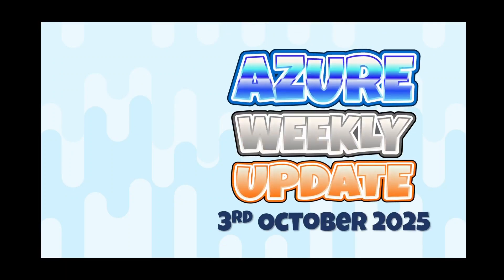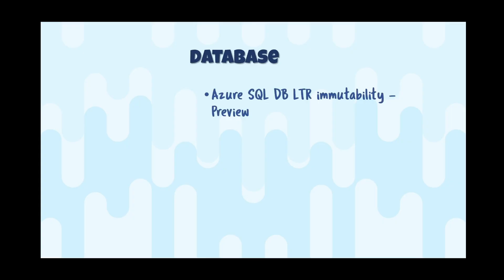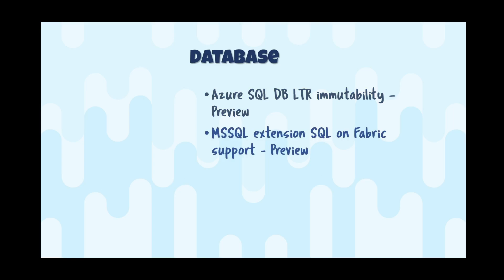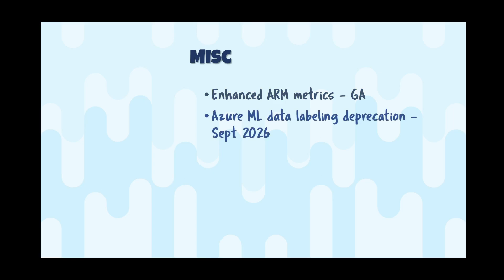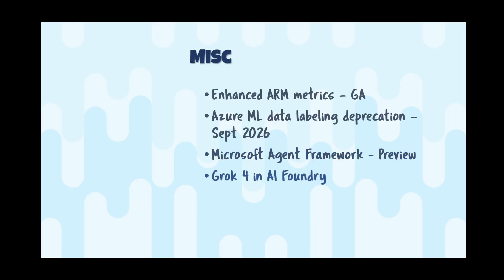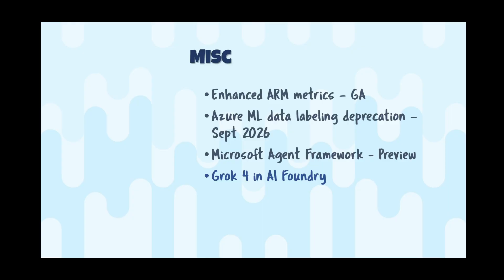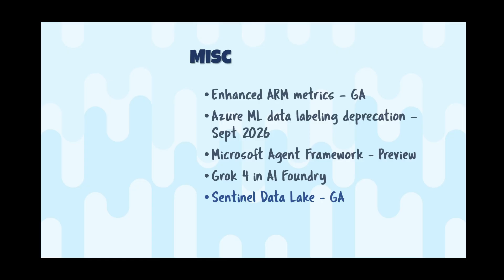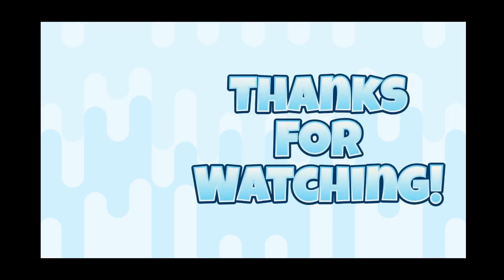Azure Update - 3rd October 2025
Quick update from Ottawa.

00:00 - Introduction
00:17 - New videos
00:37 - Functions Linux Consumption hosting plan retirement
00:55 - AVS AV36 node retirement
01:08 - NVv4 VM retirement
01:22 - ACA service connector retirement
01:44 - Azure Compute Gallery soft delete
02:06 - AKS NPM for Linux retirement
02:19 - Traffic Manager new health check infra
02:58 - BlobFuse v1 retirement
03:28 - SQL DB LTR immutability
04:03 - MSSQL extension SQL on Fabric support
04:22 - ARM enhanced metrics
05:32 - Azure ML data labelling deprecation
05:42 - Microsoft Agent Framework
06:01 - Grok 4 in AI Foundry
07:07 - Microsoft Sentinel Data Lake and other things
08:20 - Close

❔ Questions? Maybe I answered it in my FAQ